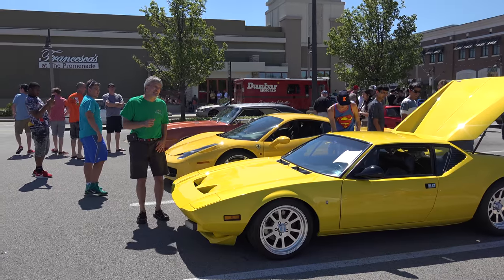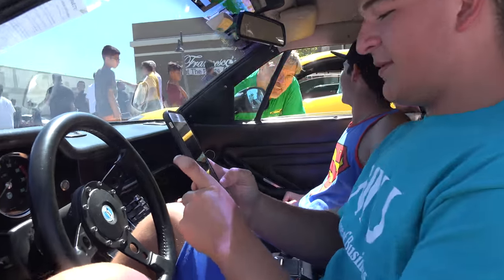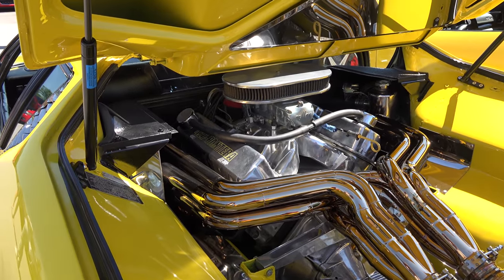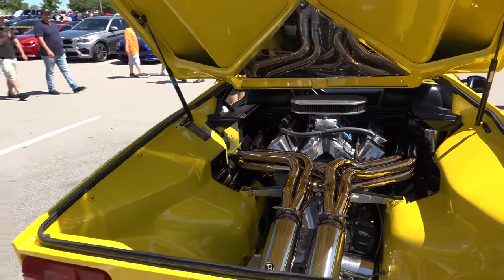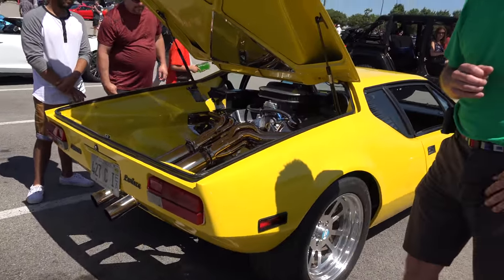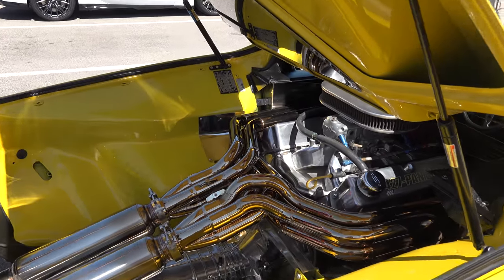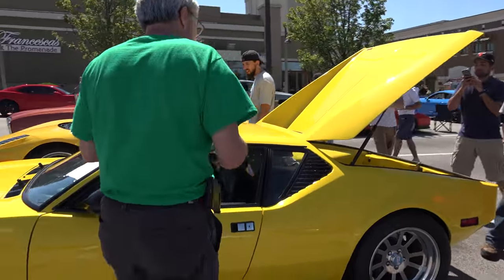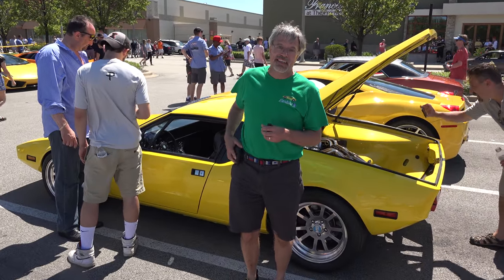Supercar Saturday - 1973 De Tomaso Pantera - Engine Start - WATCH EXHAUST BLOW DUST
I find the 1973 De Tomaso Pantera owner that was just at the Gears and Ears car show a week earlier.   Here he gives us a great interview and USClassicMuscleCars has included from last week when he was stopped in the gravel lot how the angled exhaust created a dust storm.